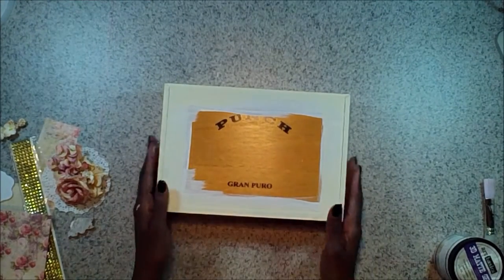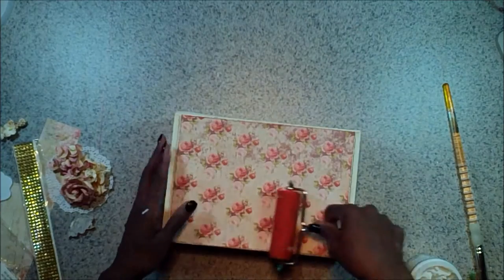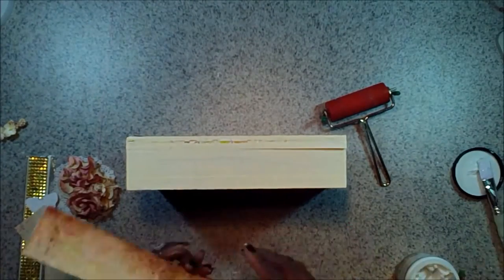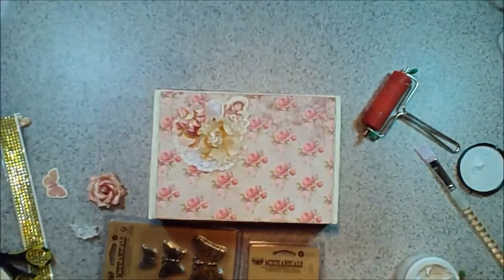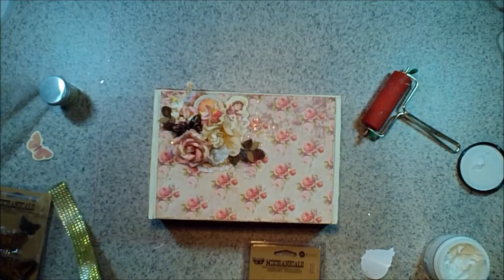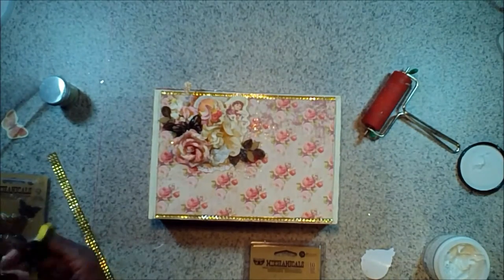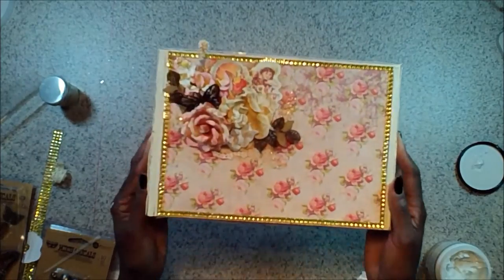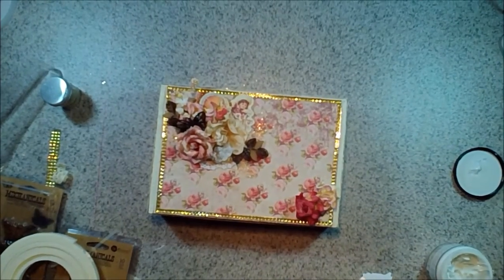Altered Cigar Box step by step turorial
This box was created using supplies from Swirlydoos March *Peggy's Bicycle* main kit and add-ons. for more info on our monthly kit club.

This is a Design Team project/video I created for Swirlydoos Scrapbook Kit Club. If you’re ready to start getting perfectly coordinated, top of the line scrapbook kits delivered to your door, please visit us Mention my name (Kim) when you subscribe and you’ll receive 10% off your first kit, AND a coupon good for 30% off your entire purchase in the Swirlydoos.com store!